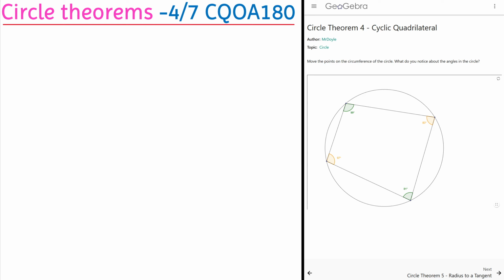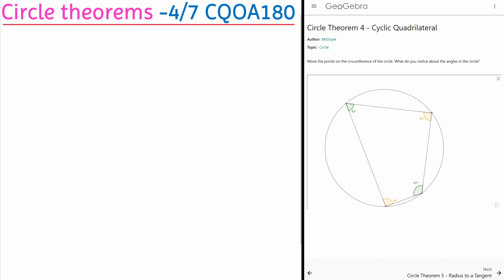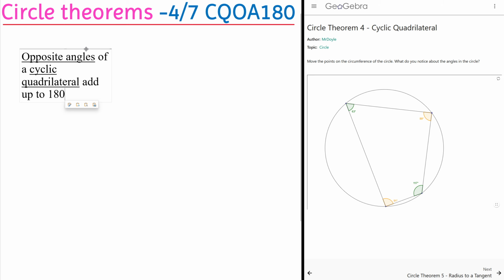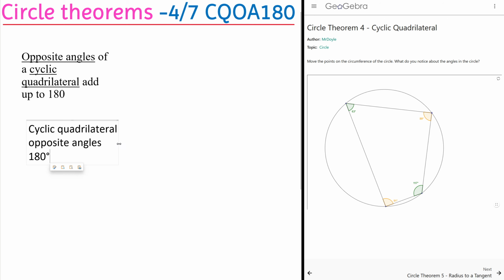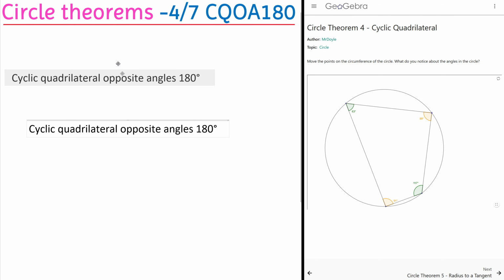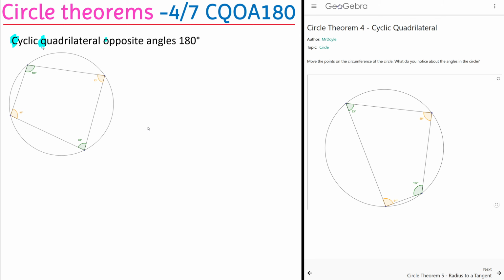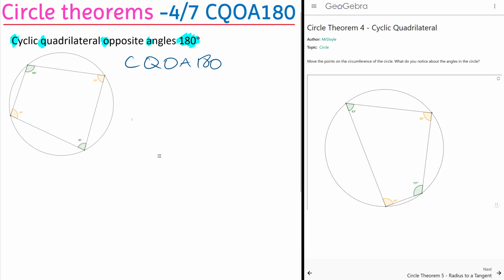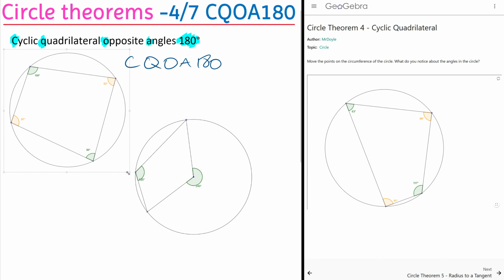Circle Theorems 4/7 - GCSE Maths Higher Tier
Cyclic Quadrilateral Opposite Angles 180 (CQOA180)